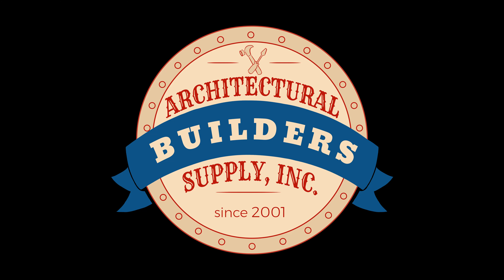Bommer 7801 application discussion